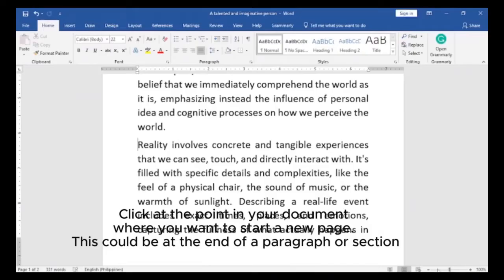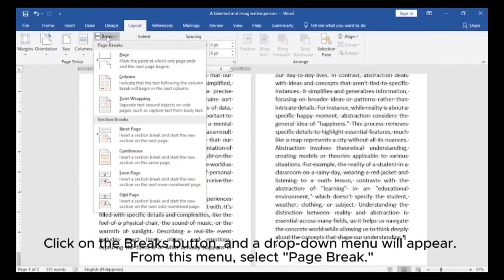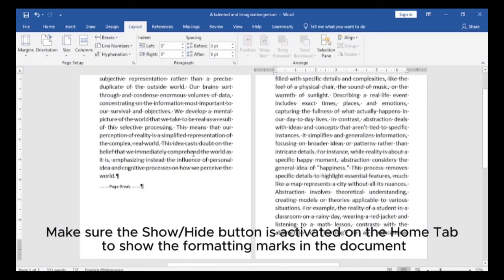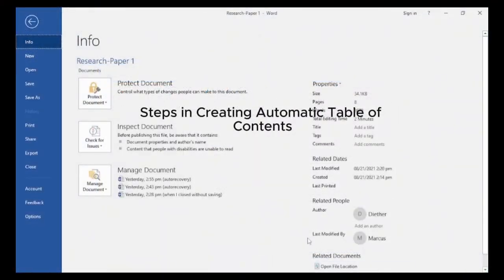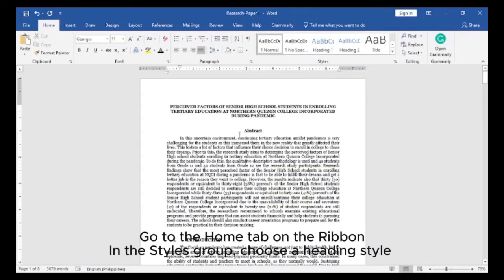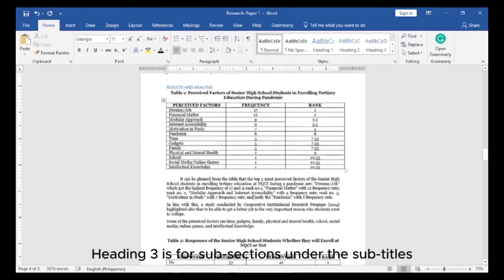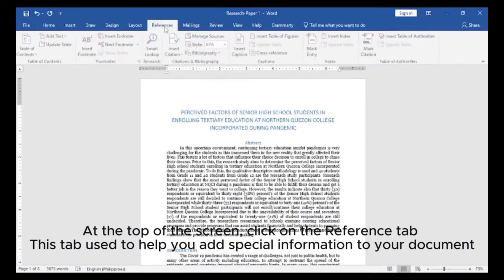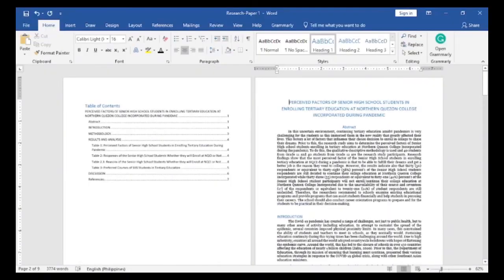GRADE 7 TLE ICT LESSON 6: WORD PROCESSING SOFTWARE PART 1 PAGE BREAK AND AUTO TABLE OF CONTENTS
Welcome to my TLE ICT Matatag Curriculum Series! In this video, I'll guide you through the essential features of MS Word that will boost your learners' document formatting skills.

📄 Topics Covered: Part 1

Page Breaks: Learn how to insert and manage page breaks to keep your documents organized and professional.
Automatic Table of Contents: Discover the ease of creating and updating a table of contents with just a few clicks!

To follow: Part 2: Mail Merge and References